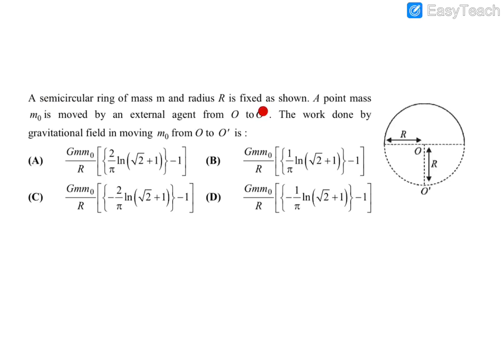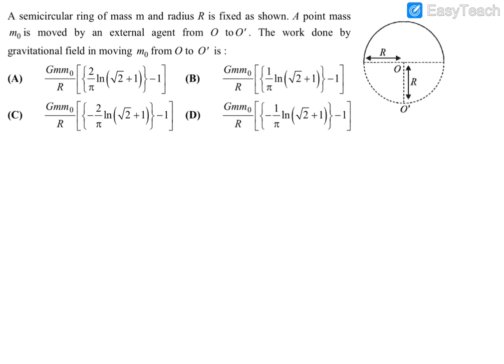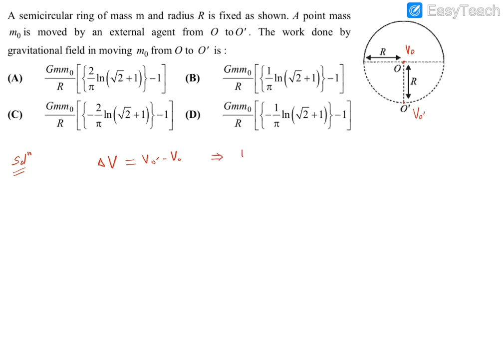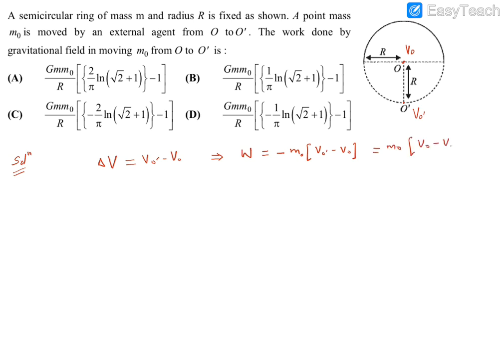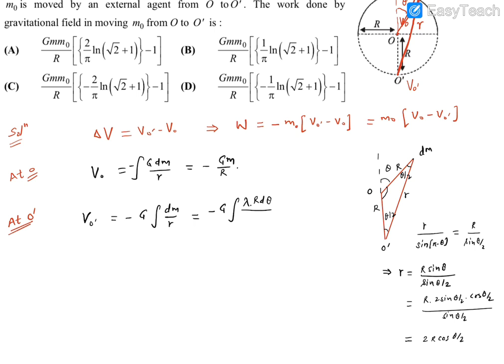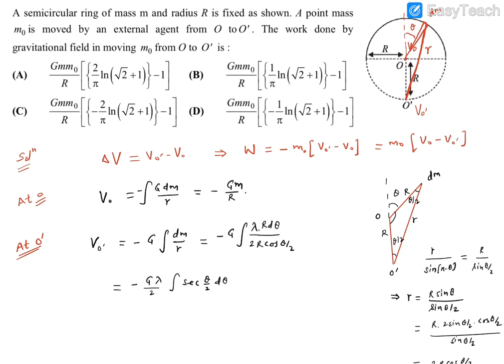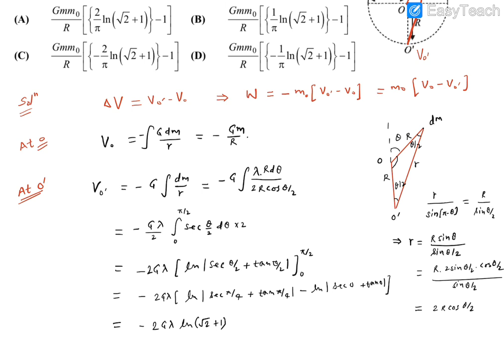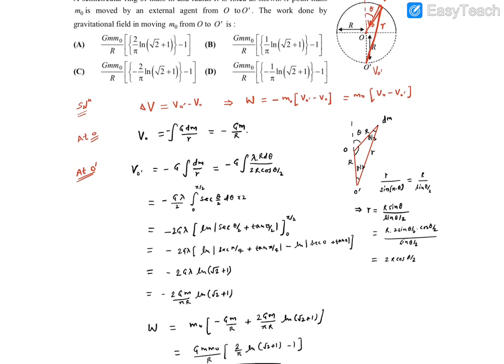Advanced Problem 2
A semicircular ring of mass m and radius R is fixed as shown. A point mass m0 is moved by an external agent from O to O'. The work done by gravitational field in moving mo from O to O' is :